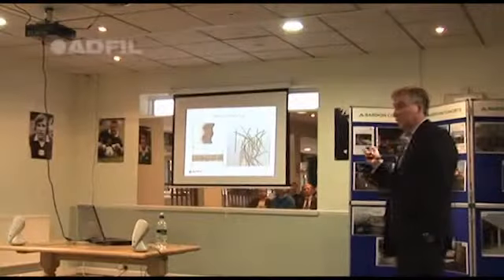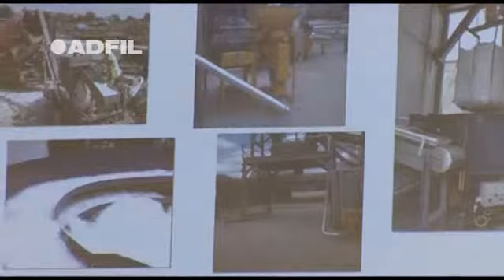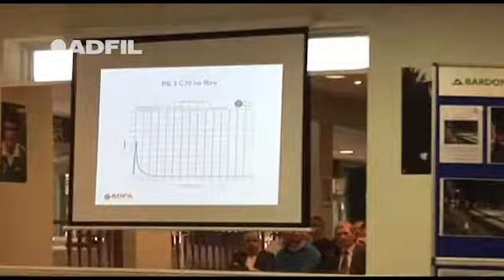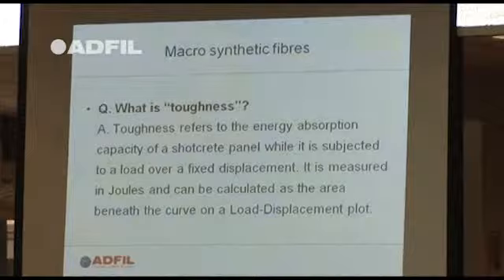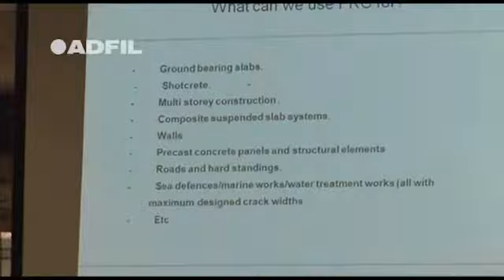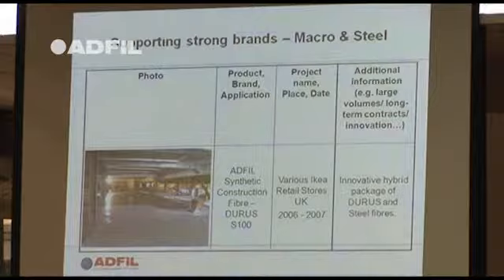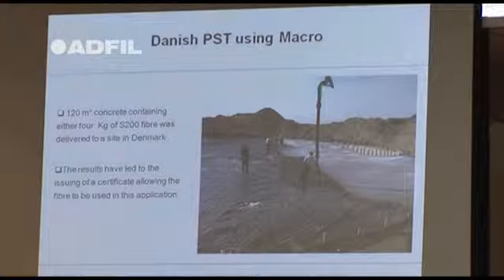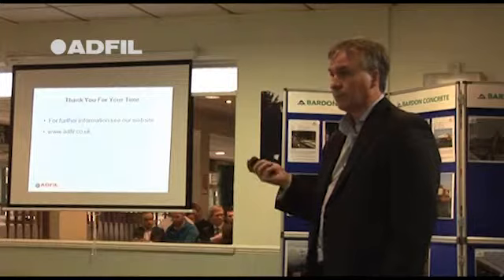Adfil Online Learning Resource - Mark Mitchell pt 3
Adfil present a series of video presentations on Fibre Reinforced Concrete and Subjects concerned with the Concrete Industry in General. These lectures are designed to give an introduction to fibre reinforced concrete and the benefits of this technology - with existing products and exciting emerging brands such as the rapidly growing macro fibre range for replacing steel mesh and fibres.
Mark Mitchell is our Technical Director and advanced Concrete Technologist with 25 years experience in this field.